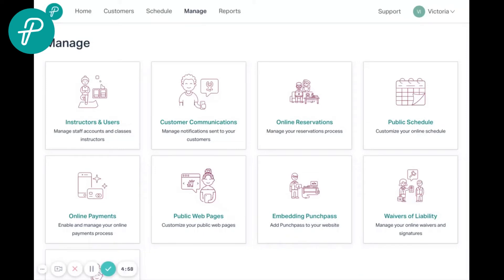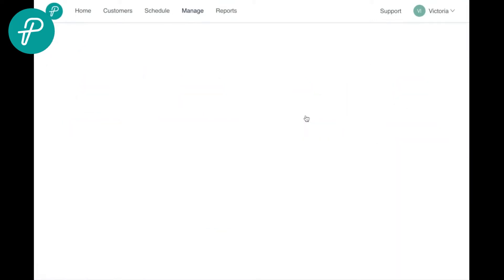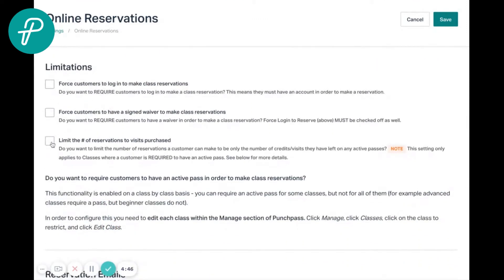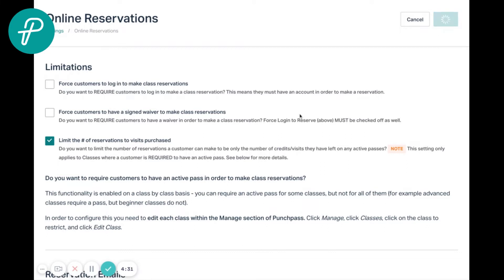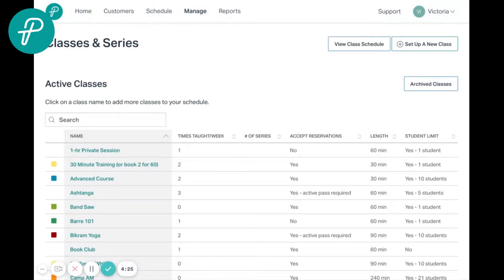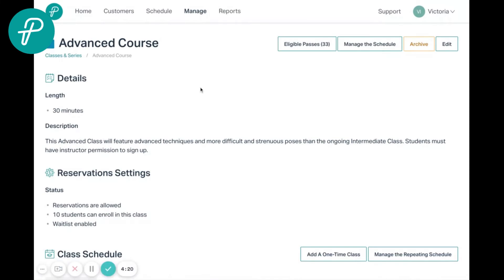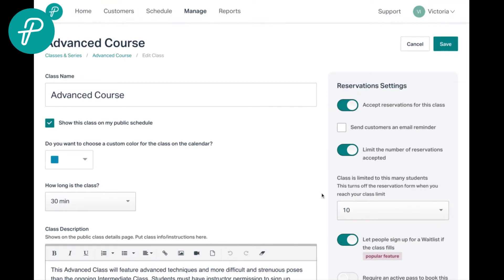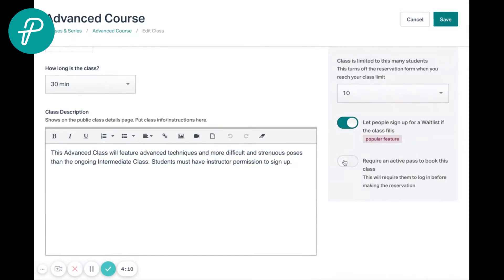How to Require an Active Pass to Book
Does your studio use Punchpass?  Here's how to require an active pass when booking! Learn more about Punchpass on our website!